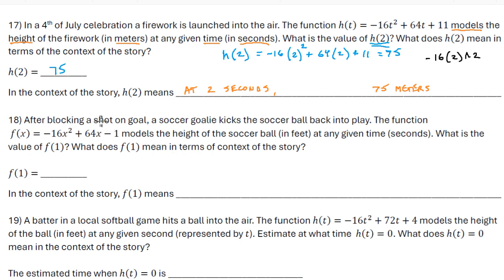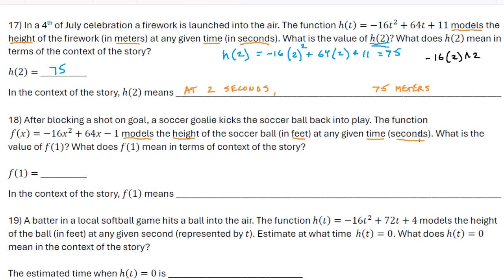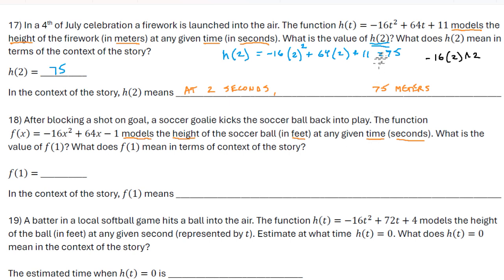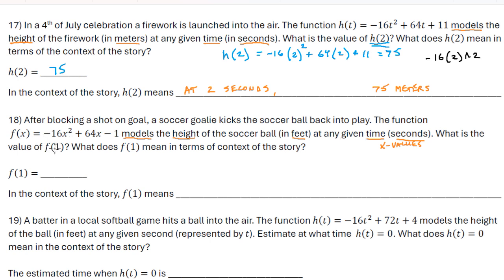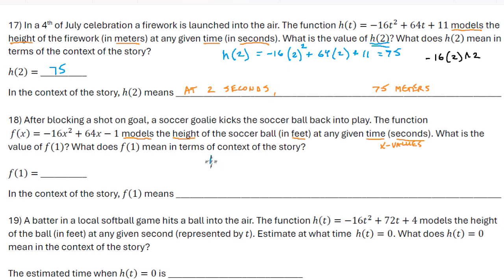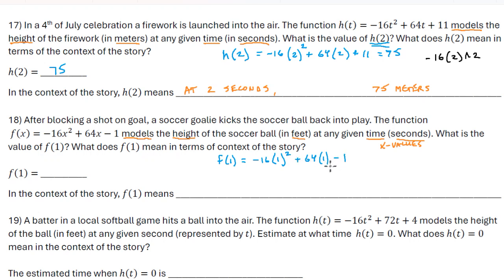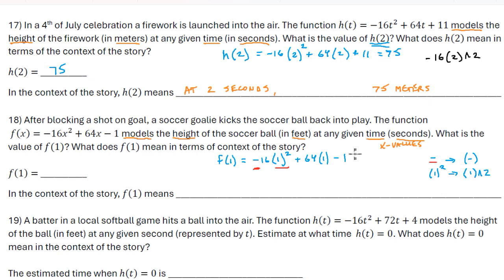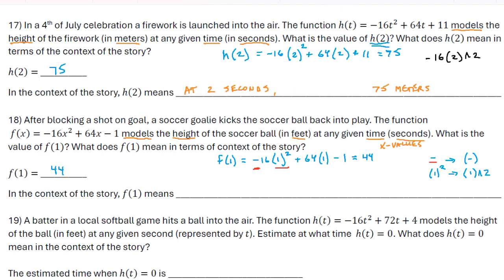OUR U1 Test Review Q18 error